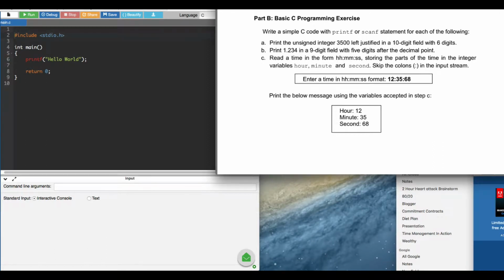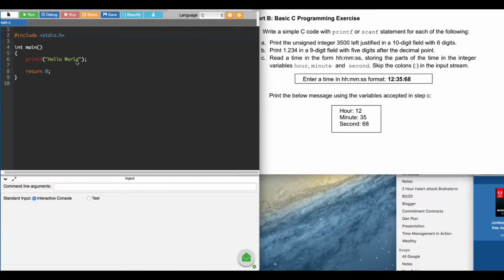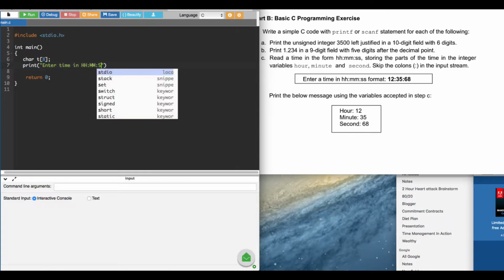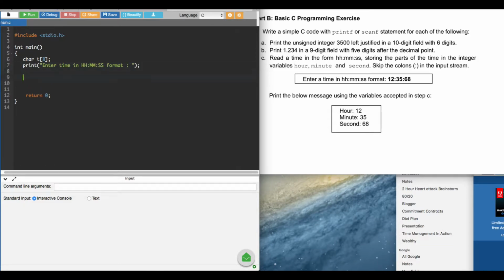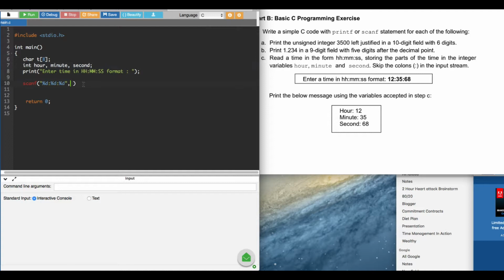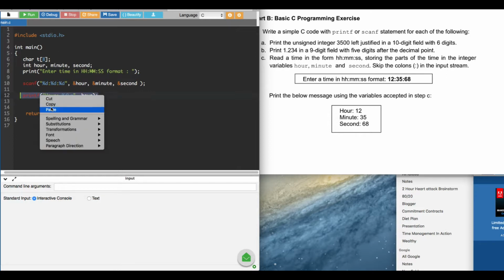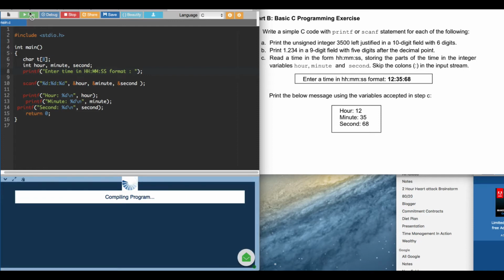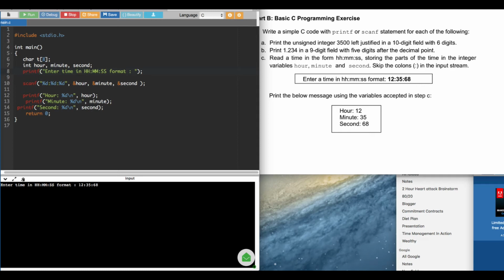Basic C Programming Exercise